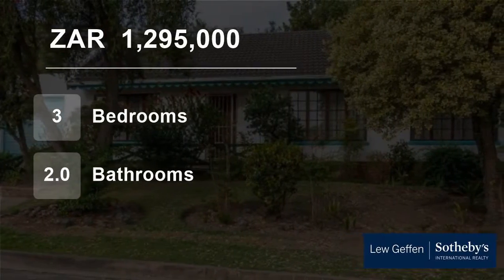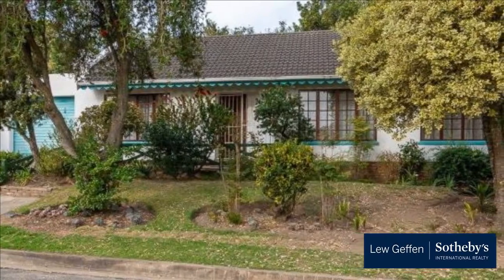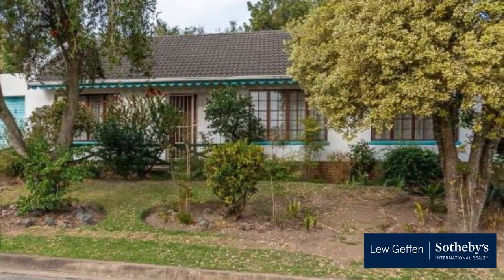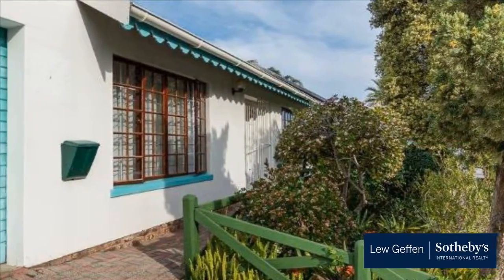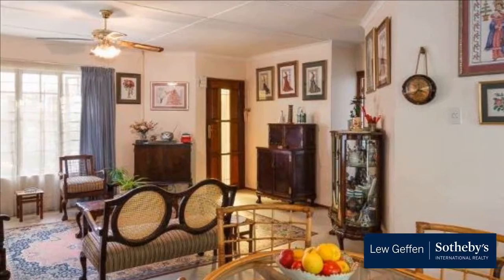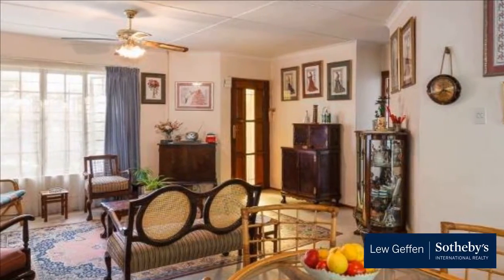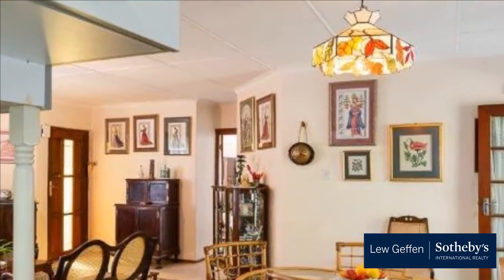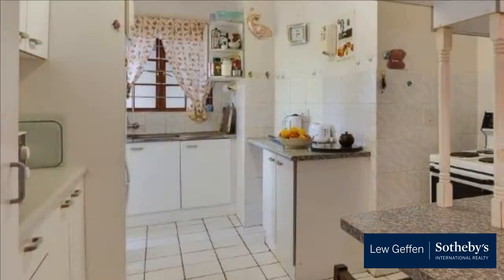3 Bedroom House For Sale in Denneoord, George, Western Cape, South Africa for ZAR 1,295,000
We?re proud to offer this comfortable cottage, which is easy to manage, both inside and out.  It provides an open plan living area to kitchen, with doors out to the pretty garden from both the living area and the kitchen.  There are three, well-proportioned bedrooms and two bathrooms, with the main bedroom en-suite to a showe...